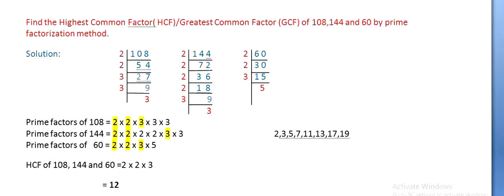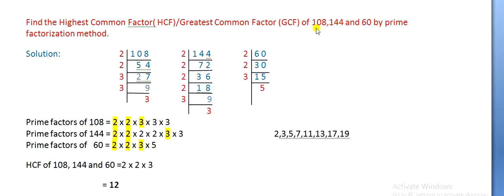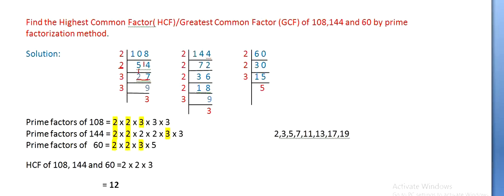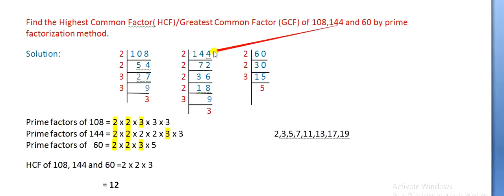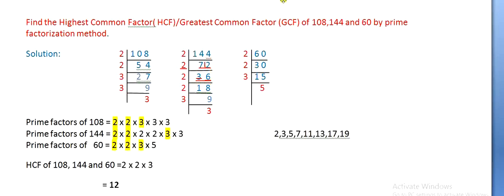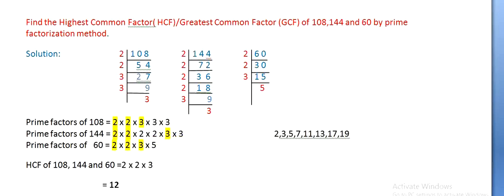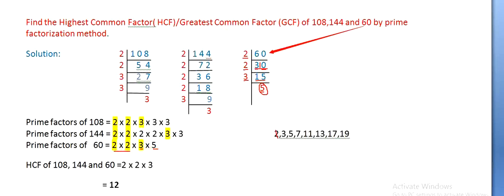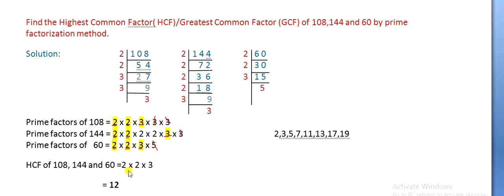GCD of 108 144 and 60 by factorisation method